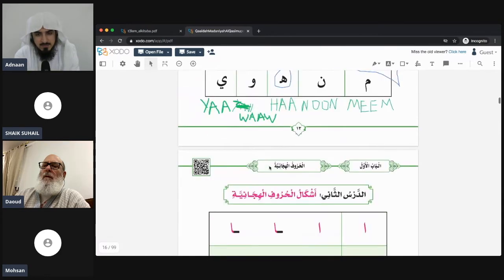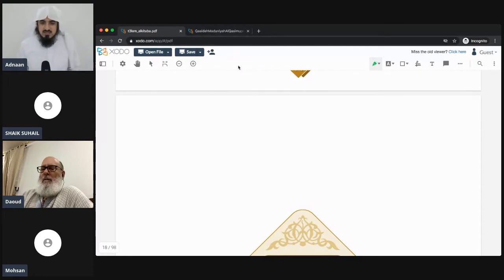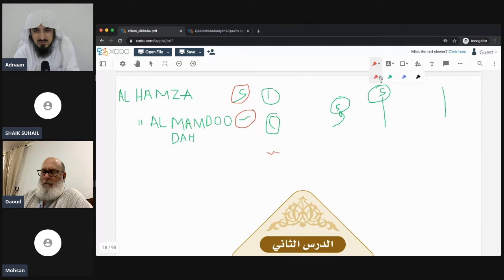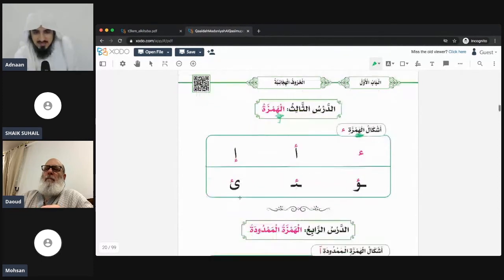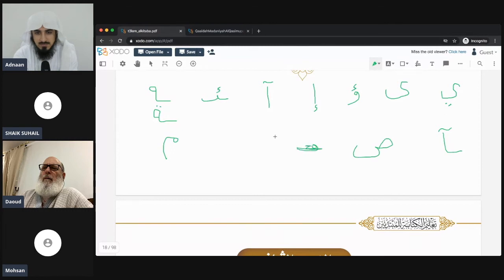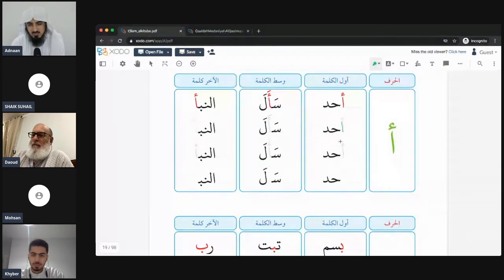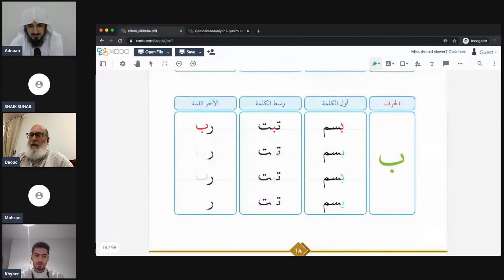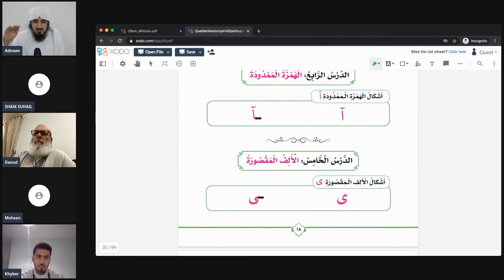(15) Hamzah, Hamzah Al Mamdoodah; Alif Maqsoorah || Read & Write in Arabic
(15) In this lesson we look at the letters in their different forms.

Timestamps
0:00 Revision
11:15 Lesson Concept
18:30 Hamzah
20:34 Hamzah Al Mamdoodah
21:22 Alif Maqsoorah
22:42 Recap
29:27 Writing (Alif)
33:53 Writing (Baa)
37:09 Recap
38:50 Perserve